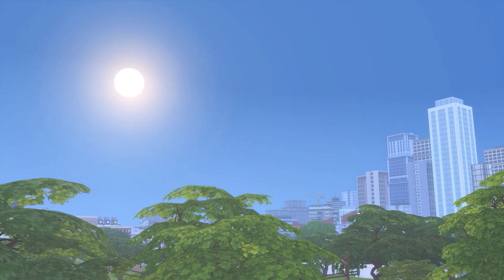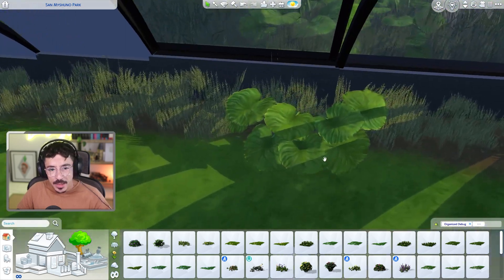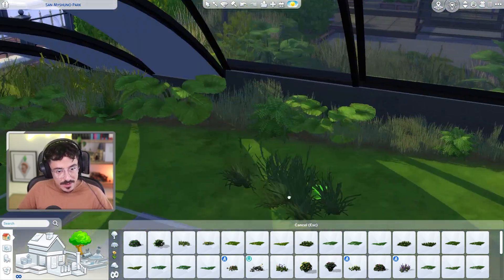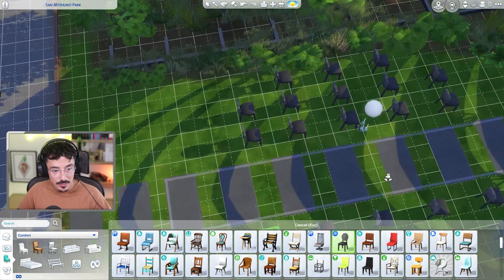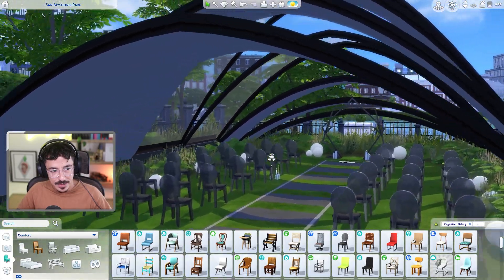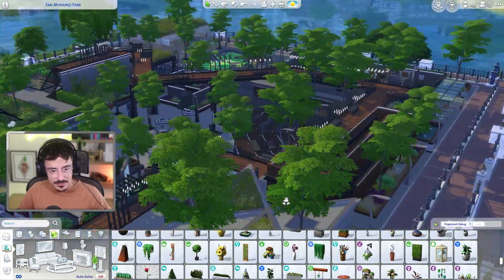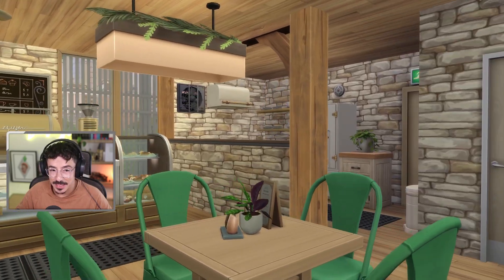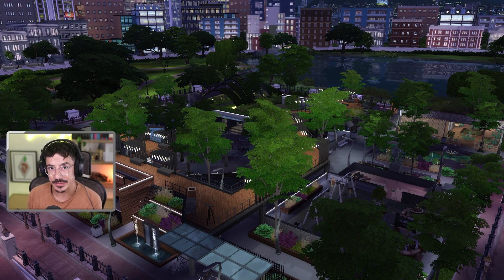Let's Build THE WORLDS | San Myshuno Park | Final Part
We are back at San Myshuno Park for the final time today. I finish off the "interior" to the wedding area and give the park a final tour, I'll be back next week with more! ENJOY!